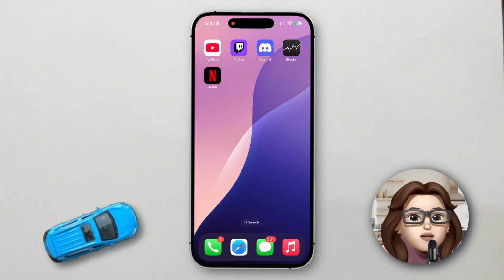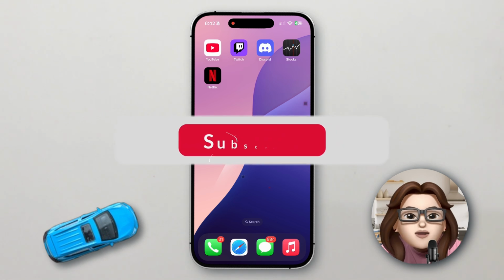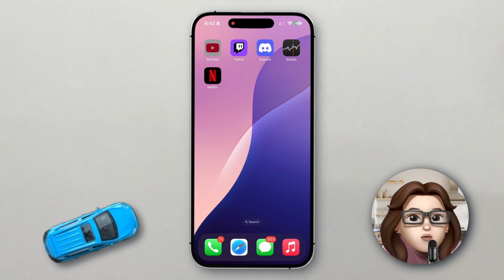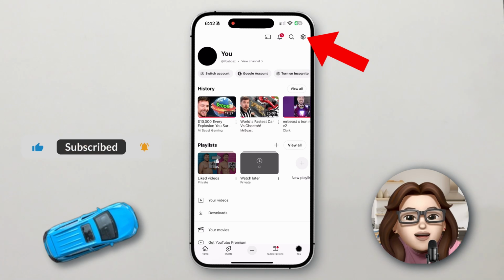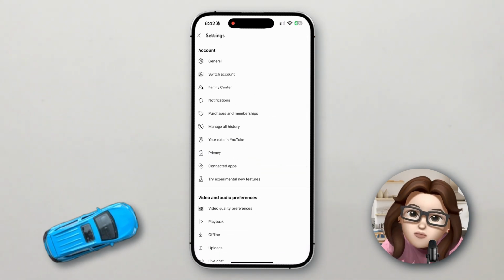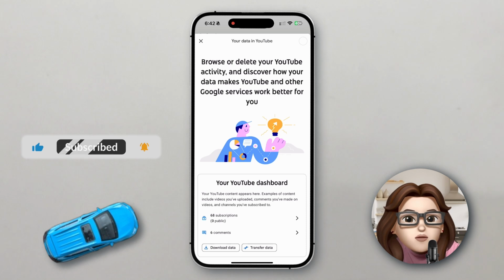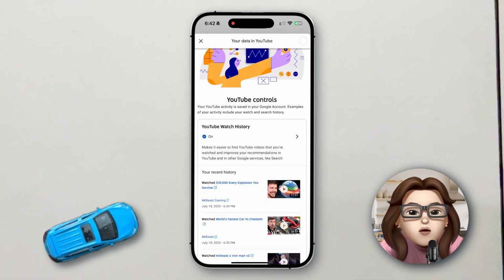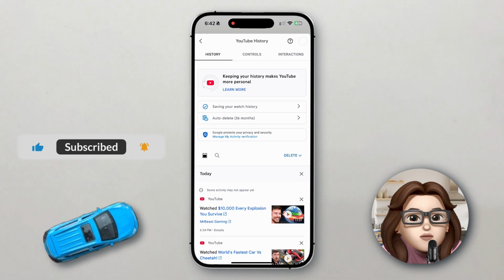How To Delete All Comments On YouTube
Have you ever left comments on YouTube that you now want to delete — all at once? Whether you're cleaning up your digital footprint, starting fresh, or simply changing how you engage online, this video will show you exactly how to delete all comments you've made on YouTube, step by step.

While YouTube doesn’t offer a one-click "Delete All Comments" feature, you can still find and remove every comment you’ve ever made, thanks to a simple and effective method using Google’s activity tools.

📱 Why delete your old YouTube comments?

You're rebranding your account

You left comments years ago you no longer stand by

You want more privacy

You’re cleaning up your digital history

🧭 Here’s how to delete your YouTube comments:
🔹 Step 1: Visit Your YouTube Comment History
Sign in with the Google account linked to your YouTube channel.

🔹 Step 2: Filter by YouTube Activity
Click on “YouTube Comments” from the Activity list.
You’ll now see a timeline of every comment you’ve ever made on videos across YouTube.

🔹 Step 3: Delete Individually
Next to each comment, click the three-dot menu (⋮) and choose Delete.
You’ll need to do this for each comment — YouTube does not currently support bulk deletion for comments.

🔹 Optional Method: Delete Entire YouTube Activity
If you're serious about a full reset, go back to My Activity, select “Delete Activity By”, choose YouTube, and delete all YouTube activity.
⚠️ This will delete not only your comments but also your likes, views, and watch history.

⚠️ Important Notes:
You cannot recover deleted comments.

Deleting your YouTube channel is the only way to delete everything instantly — but this will wipe all your content, likes, and subscribers as well.

Your deleted comments will no longer be visible to others or yourself.

✅ This method works on:

Any desktop browser (Chrome, Safari, Firefox)

Android or iPhone via mobile browser (limited access in the YouTube app)

This guide is perfect for:

Content creators rebranding their channel

Users who want to clean up negative or old comments

Anyone practicing digital hygiene and privacy control

This video shows you How To Delete All Comments On YouTube Easily! Watch this Video till the end to learn How To Delete All Comments On YouTube.

Were you able to figure out How To Delete All Comments On YouTube? Share this with your friends who want How To Delete All Comments On YouTube.

Problem Solved in this Video-:

What Do you Think of How To Delete All Comments On YouTube?